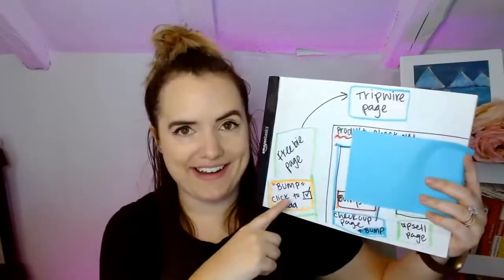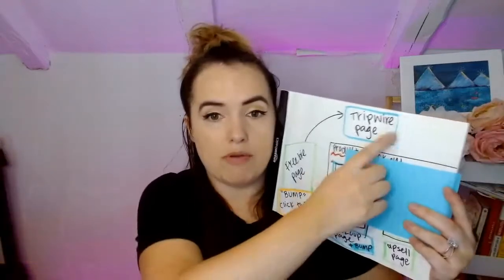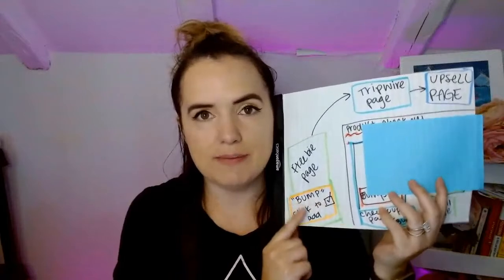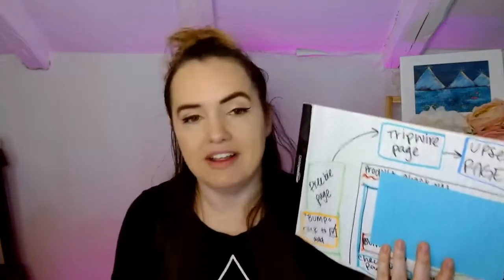How To Set Up A Tripwire From A Freebie to Make MORE Money (Works Like A Charm!)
Are you looking for a way to make more money? If so, this video is for you! In it, we'll show you how to set up a tripwire from a freebie to make MORE money. This works like a charm and is a great way to boost your earnings. So what are you waiting for? Watch the video now and learn how to set up your own tripwire today!

Want to get more done faster? STEAL MY BLOG PLANNER PRINTABLE!!